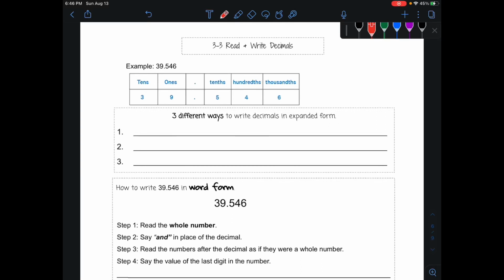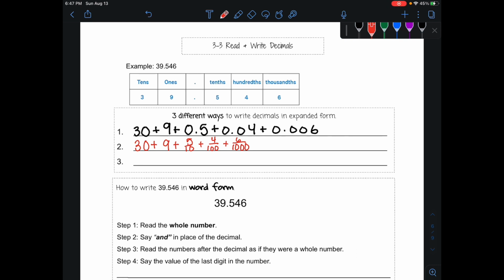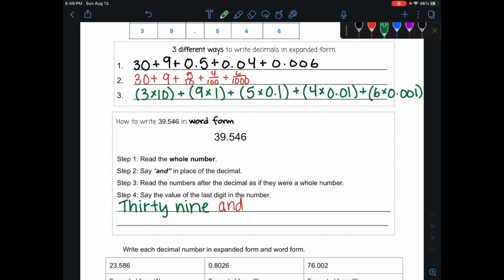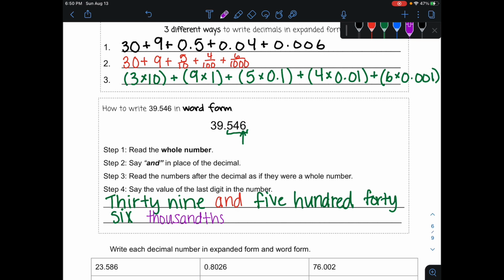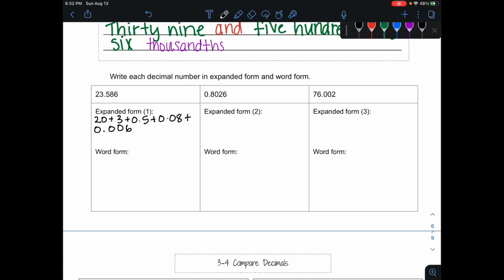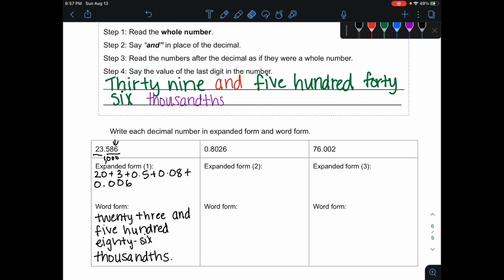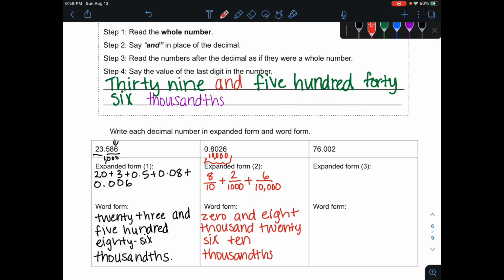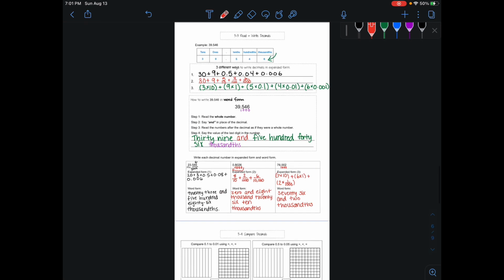3-3 Read and Write Decimals